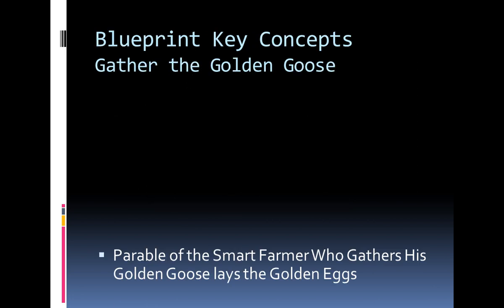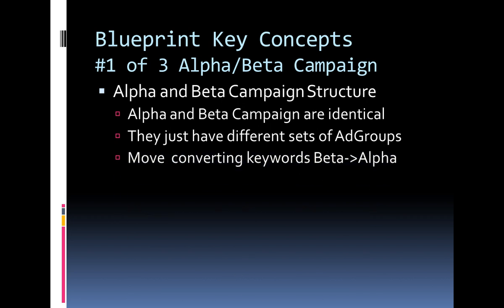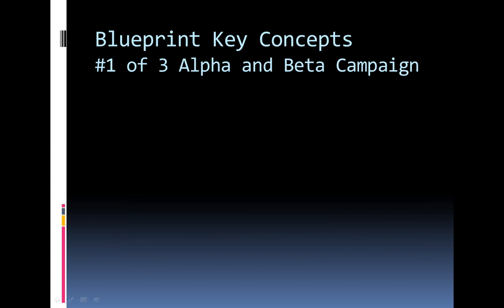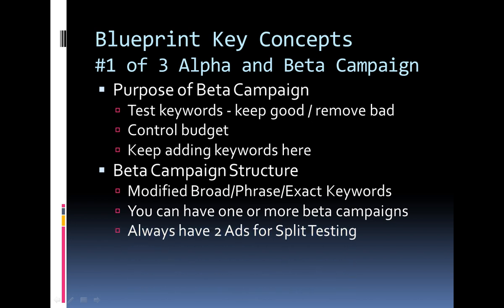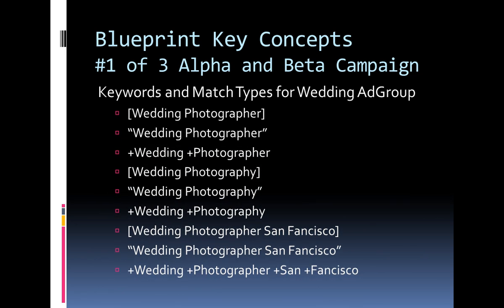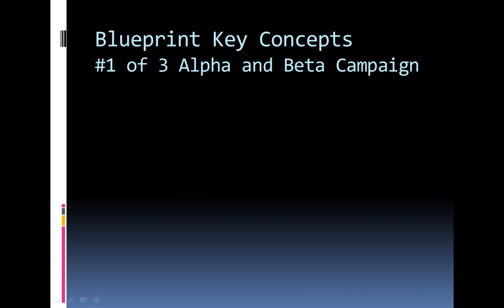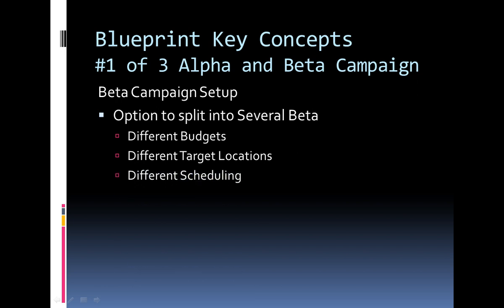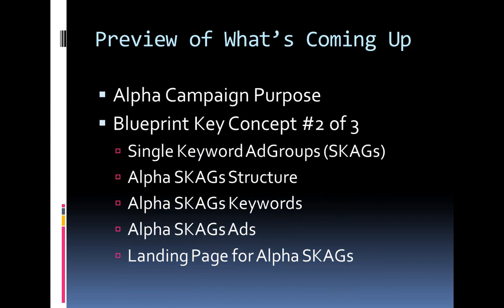Module1 - Alpha / Beta Campaign Structure with SKAGs and Keyword Sculpting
Proven Google Ads optimization Process - for google ads scripts pre-built or custom please

Module 1 - Alpha / Beta Key Concept #1 - Alpha/Beta Campaign Structure, Beta Campaign Purpose and Beta Campaign Best Practices.

Create an account at SearchAdsProTools.com to get Free Google Ads Script.
Produced by Harris Lim of LeadCamp, Inc